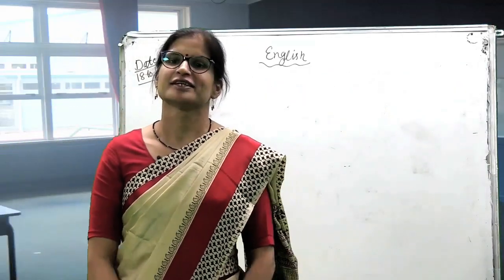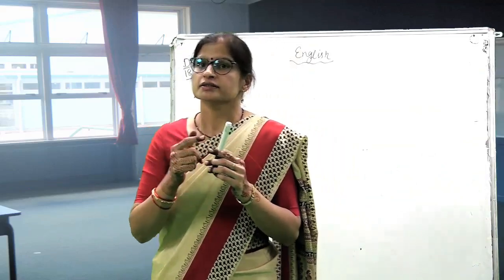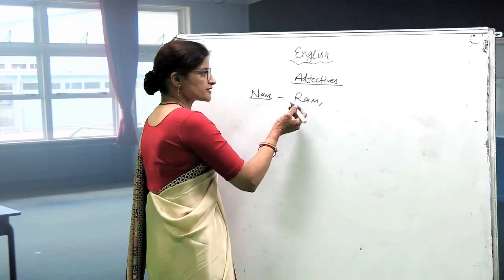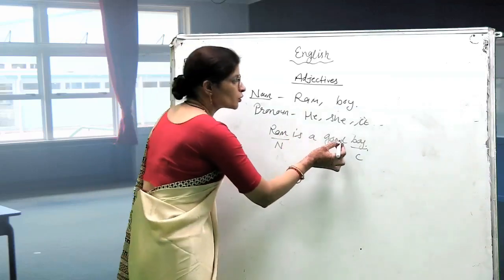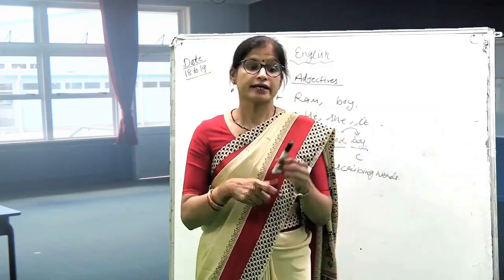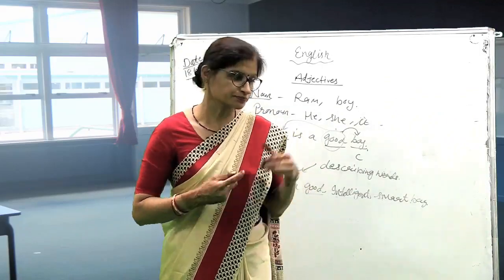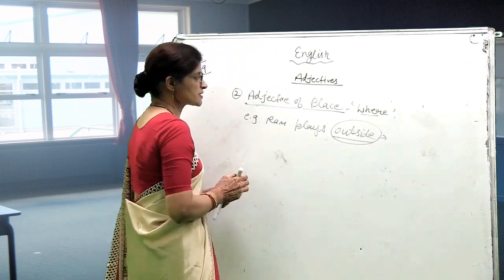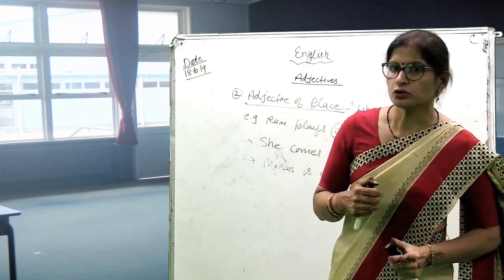ADJECTIVES - Basic English Grammar - Parts of Speech - What is an Adjective?, Monika sharma